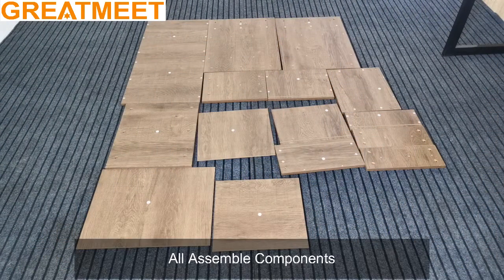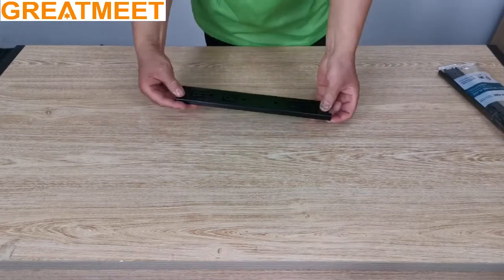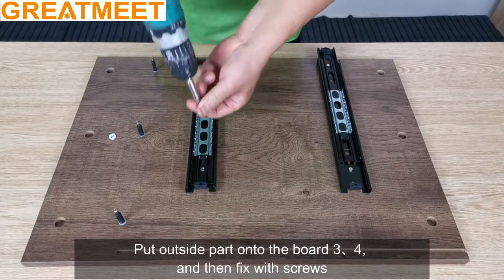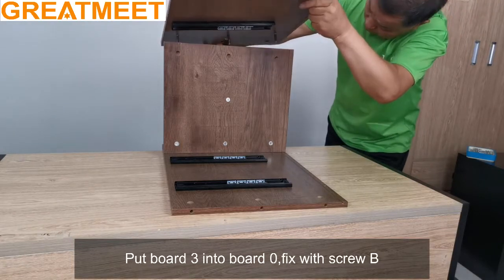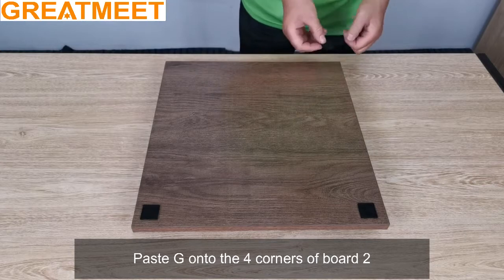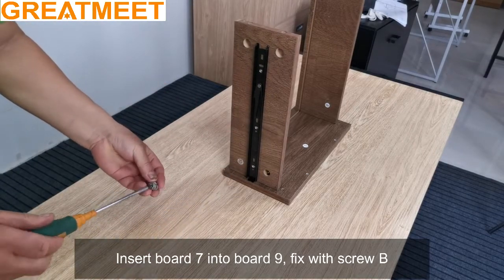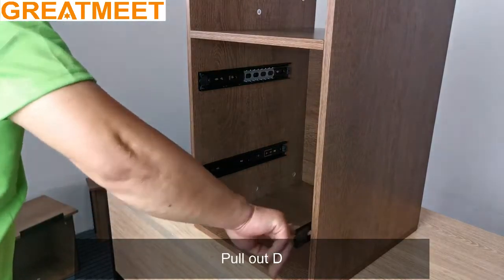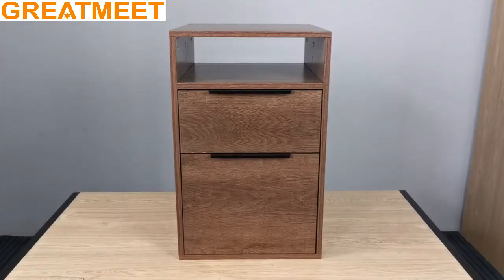GREATMEET WOOD VERTICAL FILE CACBINET WITH 2 DRAWER ASSEMBLE VIDEO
GREATMEET WOOD VERTICAL FILE CACBINET WITH 2 DRAWERS ASSEMBLE VIDEO

GREATMEET 2 Drawer Wood Vertical File Cabinet with Open Shelf, Wood Filling Cabinet with Easy Pull Handle Design for Home Office Brown (15.15" W x 16.54" D x 24.0" H)

Dimension: Product Size 15.15"W x 16.54"D x 24.0"H, Single Drawer Size 12.2"L x 13"W x 8.9"H,this file cabinet matched to the height of your desk to extend your work surface.
Functions: Each drawer has rectangular drawer bars and the rectangular tabletop is a great place to showcase photos, plants or your favorite accent pieces.
Design: This file cabinet with 2 drawers, one with a distressed gray finish and the other with a weathered charred wood color.2 Bars for each drawer.
Occasion: Vertical Filing Storage Cabinet suitable for legal letter ,perfect for home and office.
Easy to install: This file cabinet is easy to install, and all tools and instructions needed are included.

GDLT Furniture is an  international office Furniture company. We have Greatmeet Brand in the world . We have our own factory which is located in Pangcun industry area, Luoyang, China. We are specialized in manufacture and export business. Our main products including steel locker, steel cabinet, file cabinet, mobile file cabinet, steel filing drawer cabinets, steel locker, metal shelves ,racks and school furniture  . Our annual output is 60000 sets. Now we are improving machines and techniques for a higher level. Welcome to inquire and discuss cooperation.